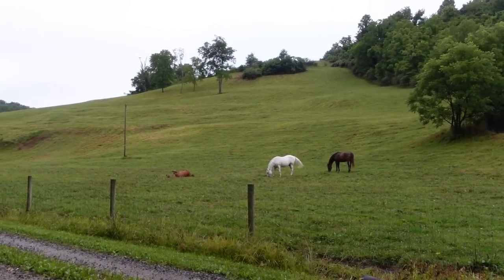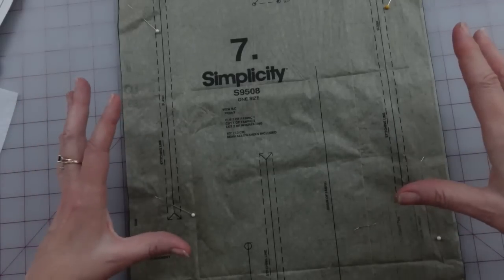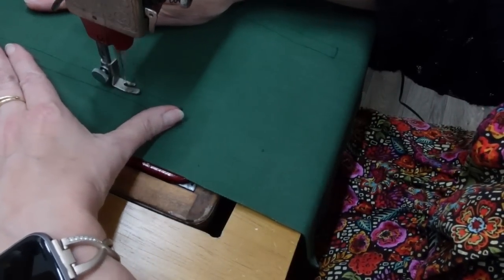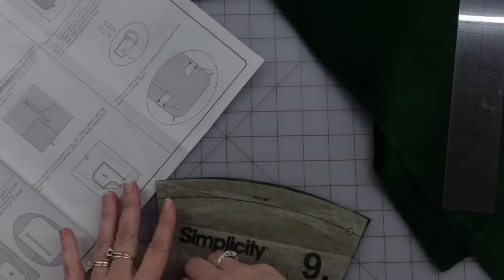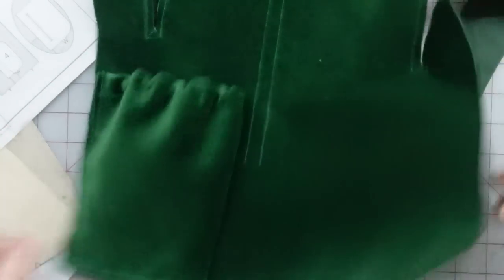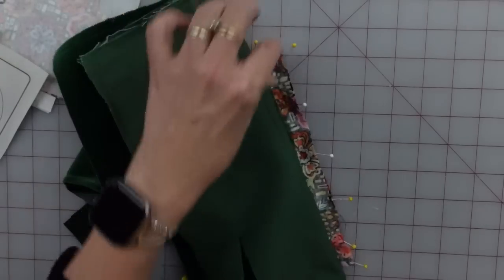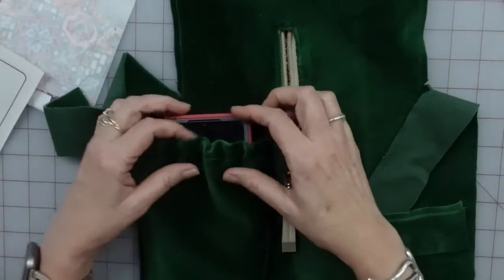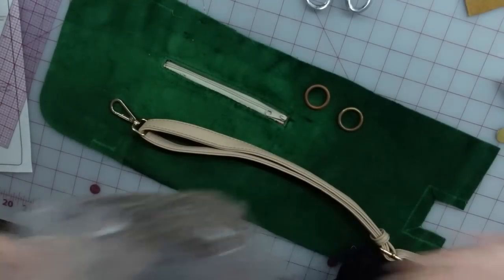Sewing Simplicity 9508 Lined Sling Bag with pockets for a big water bottle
This time I'm taking a step away from garment sewing for a week to make myself a sling bag to tote my huge water bottle.     I did make a few mistakes, and I did have to rework things a second time after I saw how it was turning out. But in the end I have a fun bag that will work for what I need .
~Marie

36” wide pattern tracing paper
1 cm, about ½” wide fusible bond “stitch witchery” type

Tags (Just copy and Paste)